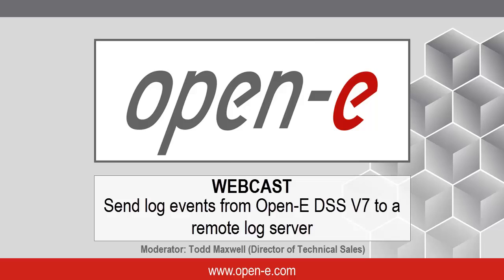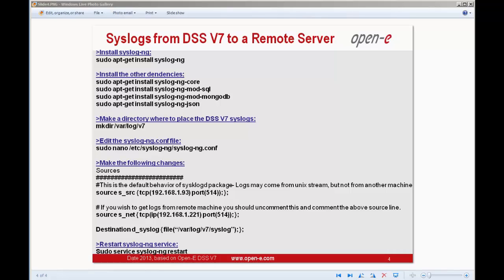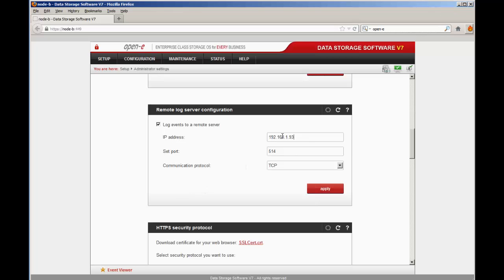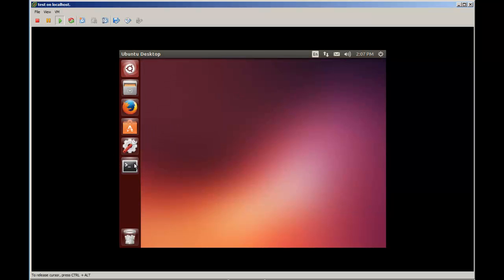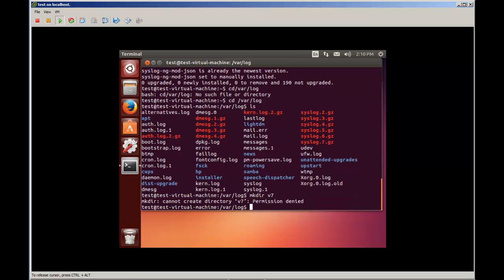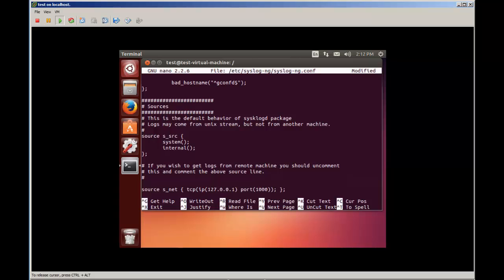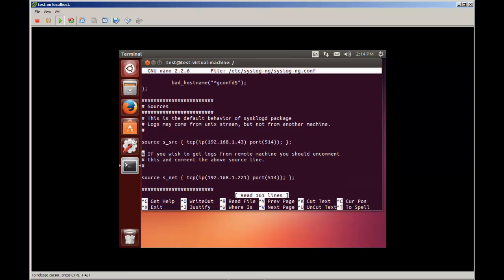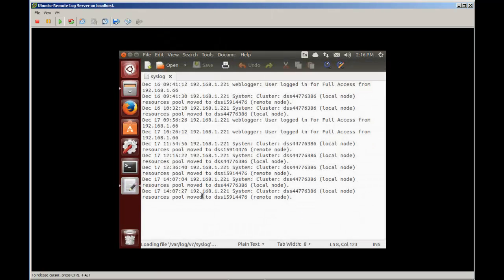Send log events from Open-E DSS V7 to a remote log server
- Enable the remote log server configuration in Open-E DSS V7
- Set the IP address of the remote server
- Set the port
- View the log from the remote server